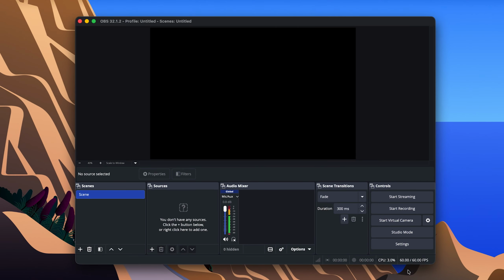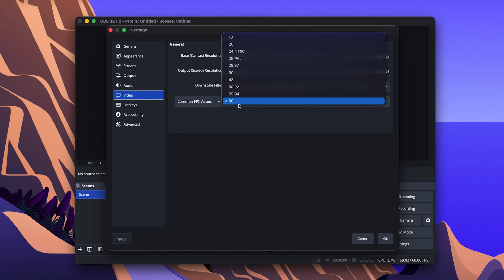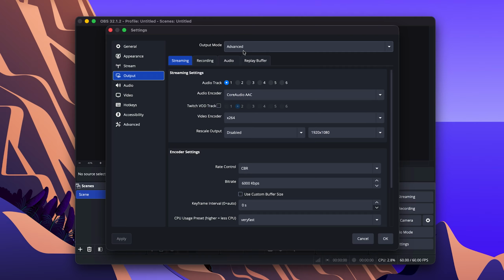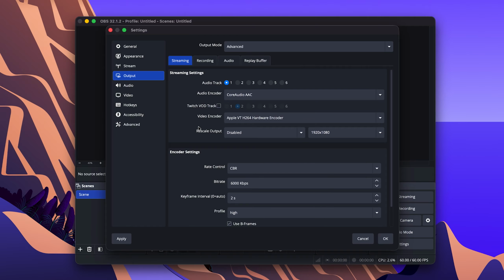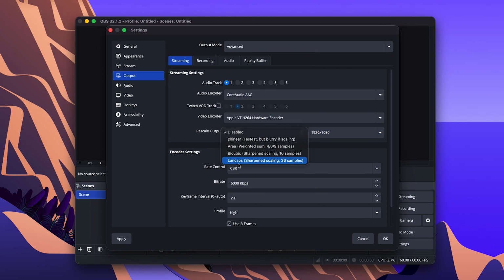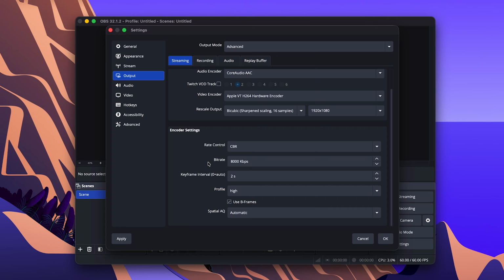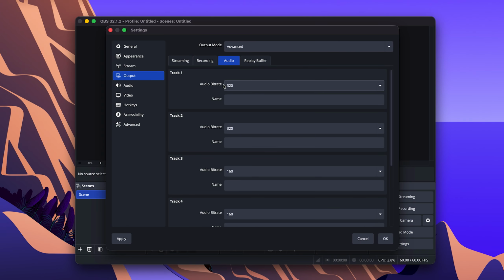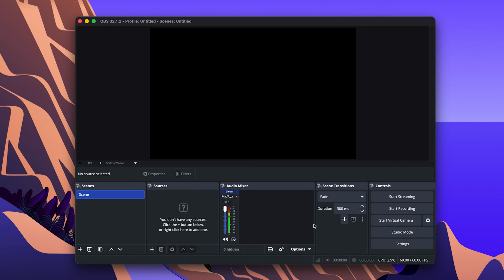BEST OBS Streaming SETTINGS For Twitch on Mac 2026 (NO LAG)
In today's video I'll show you the best OBS streaming settings on Apple's MacOS.